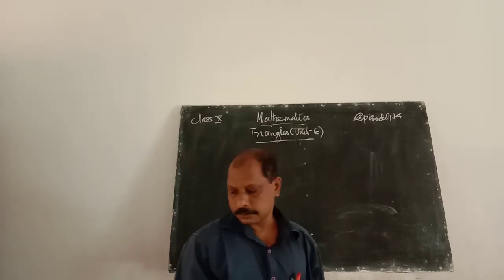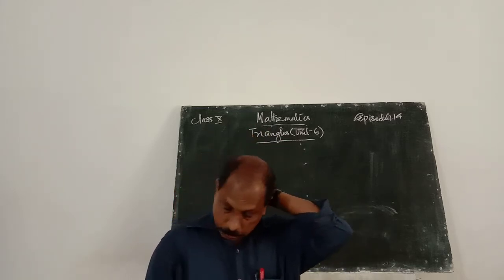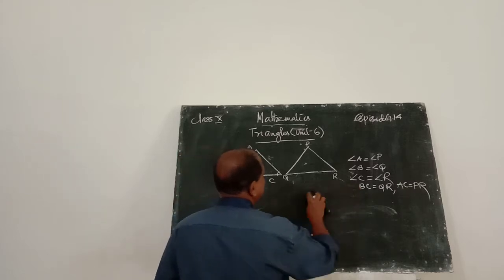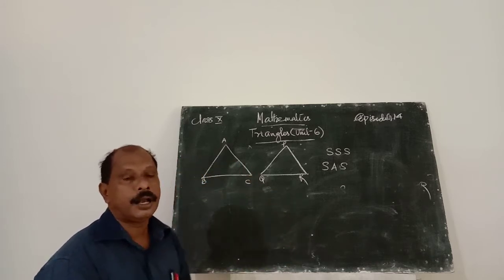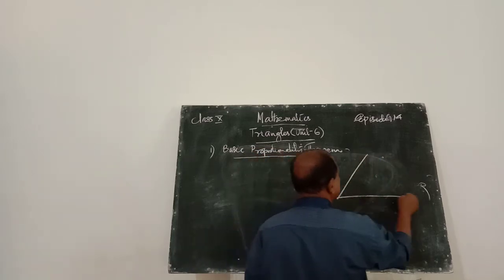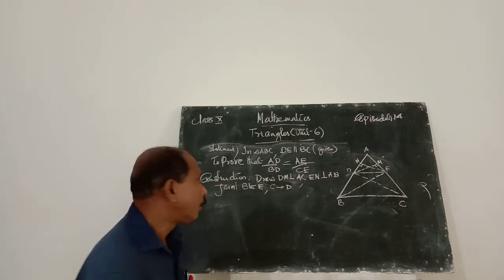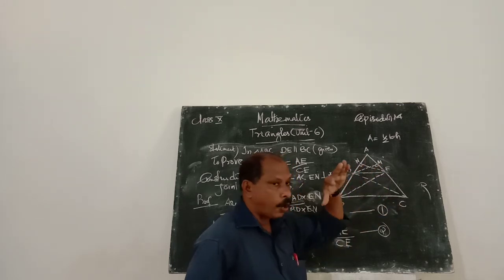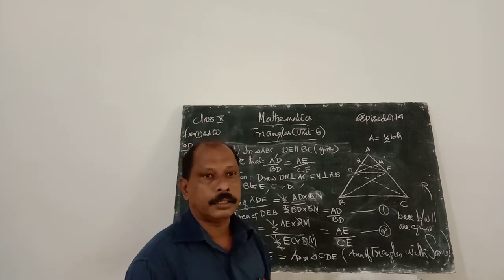HMCS CLASS X MATHS EPISODE G 14